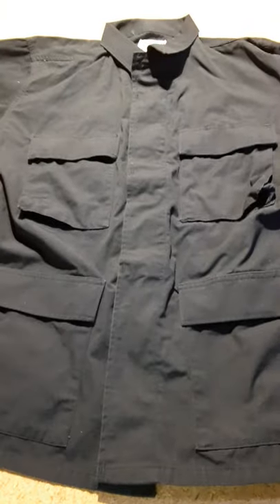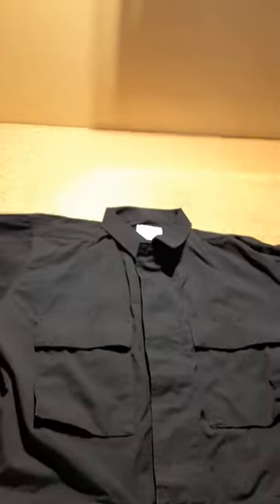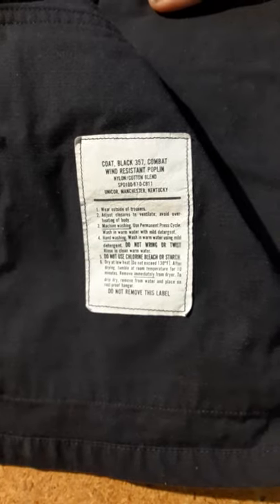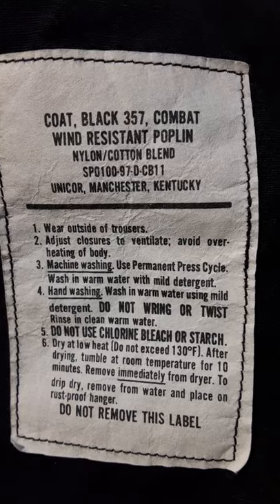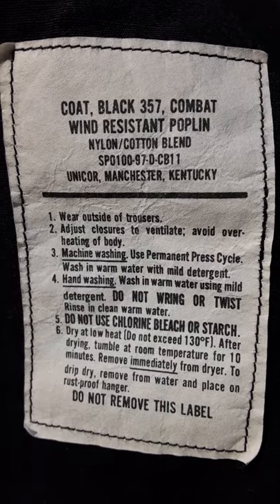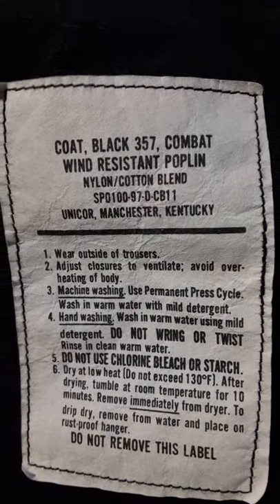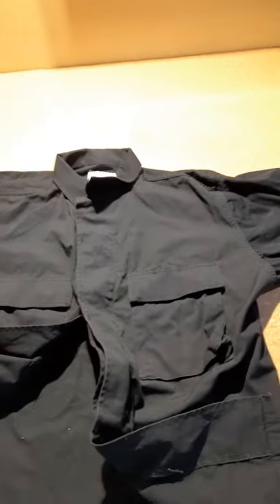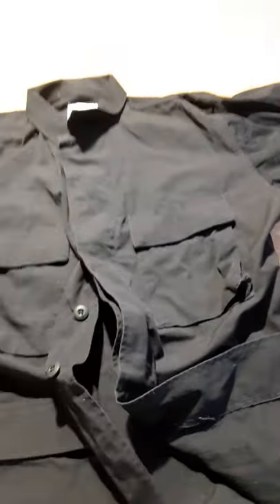quick look at a unique genuine military jacket the black 357 bdu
in this video I will be going over the black 357 BTU